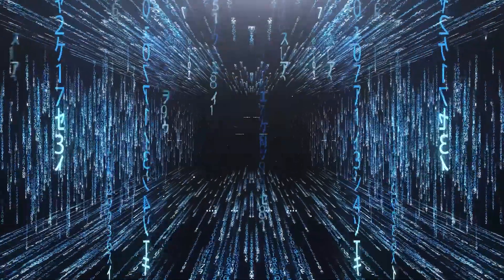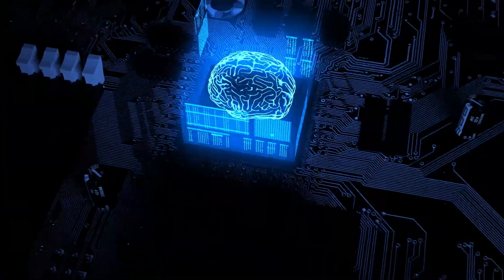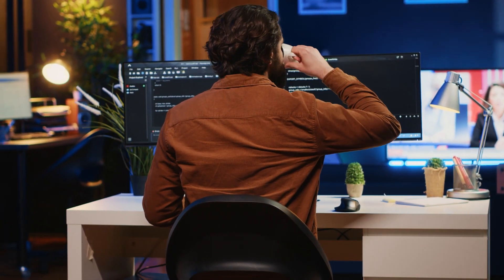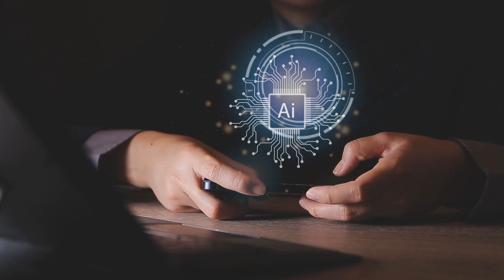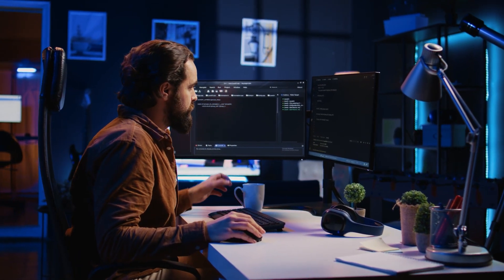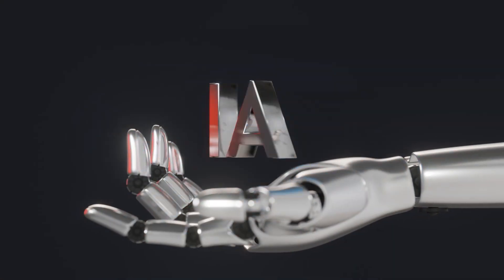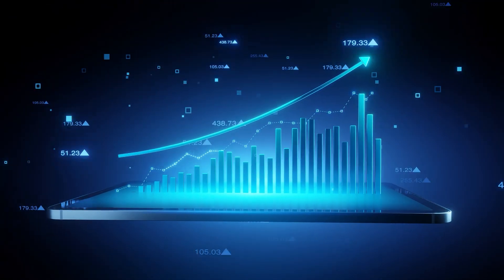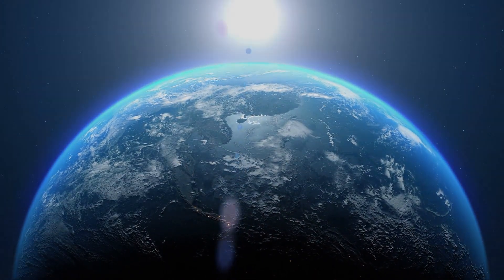8 AI Skills: Is Your Career Future-Proof?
8 AI Skills: Is Your Career Future-Proof? |

Unlock the power of AI in your career with these 8 game-changing skills! From mastering prompt engineering to ethical AI use, this video covers everything you need to know to thrive in an AI-driven workplace. Learn how to leverage tools like ChatGPT, Midjourney, and Tableau Public to boost productivity, unleash creativity, and make data-driven decisions. Whether you're a tech novice or a seasoned professional, these practical skills will help you stay ahead in any industry. Start your AI journey today and futureproof your career!

Watch now to transform your approach to AI, leveraging its potential to revolutionize both professional and personal growth.

AI Tools & Resources Mentioned:
Prompt Engineering:

Chapters:
0:00 Intro
0:50 - Prompt engineering
1:10 - AI for personal branding and workflow automation
1:27 - Creative AI use (e.g., AI art generators)
1:43 - Data storytelling
2:00 - Choosing the right AI tools
2:14 - Ethics in AI use
2:29 - AI Literacy
3:04 - Commitment to continuous learning
3:45 - Wrap up